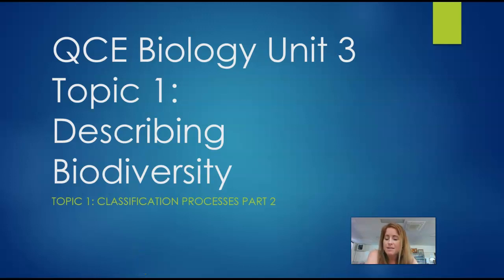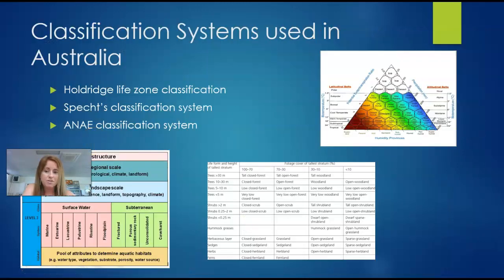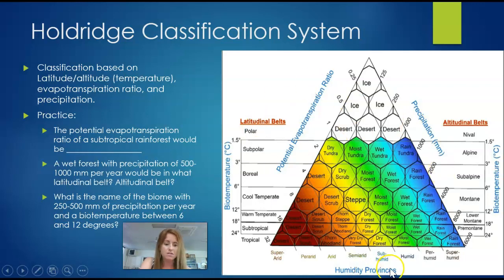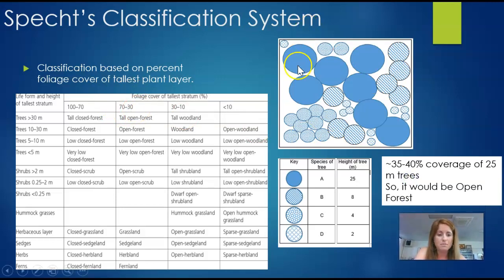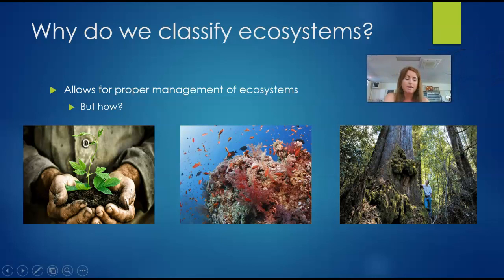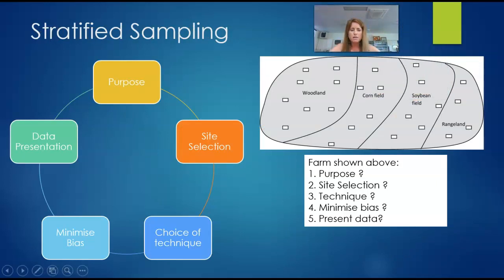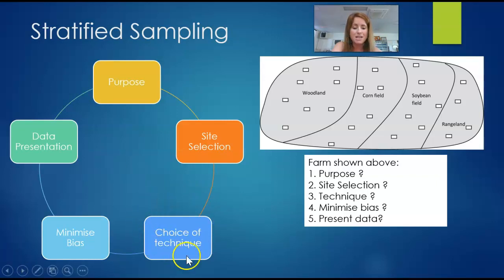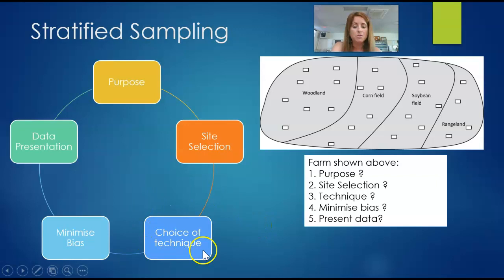QCE Biology Topic 1 Classification Processes Part 2